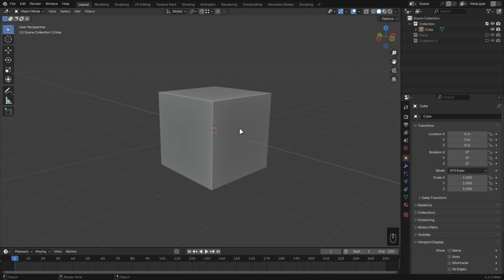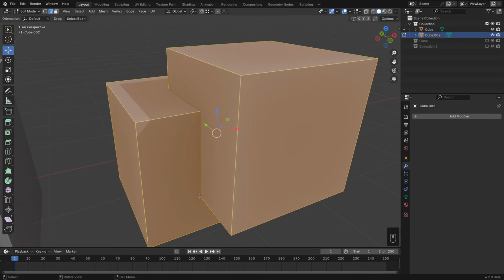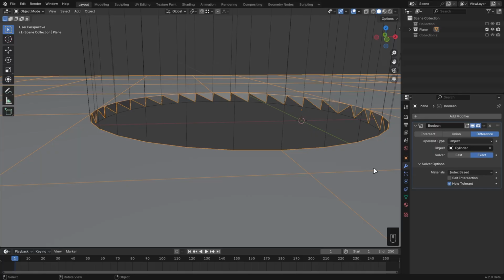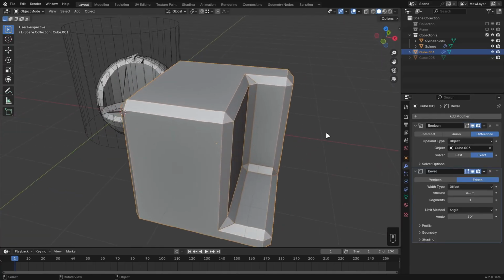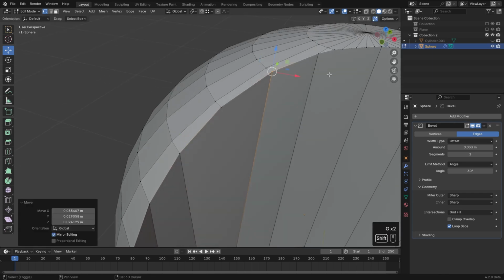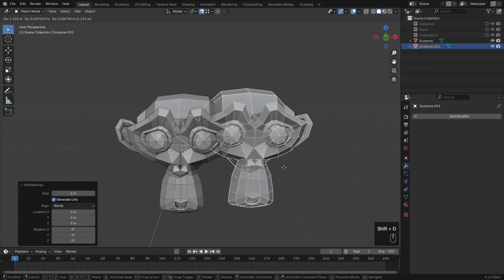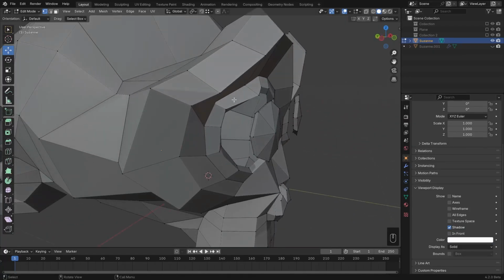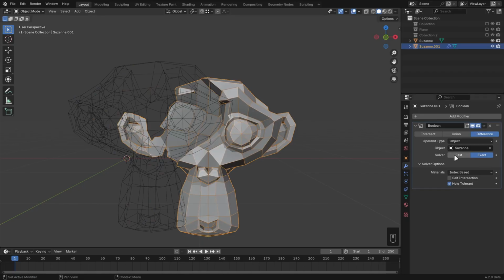Using the Boolean Modifier in Blender | Mesh Modeling Fundamentals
In this lesson, you’ll learn how to use the Boolean modifier in Blender and when it makes sense to include it in a modeling workflow.

We’ll cover how Boolean operations work, the types of problems they’re best suited for, and the tradeoffs they introduce in terms of topology and cleanup. Booleans are especially useful for creating complex hard-surface forms quickly, but they require care to avoid messy geometry.

This lesson focuses on using Booleans intentionally, as a modeling aid rather than a crutch, and understanding how they fit into a clean, controllable mesh workflow.